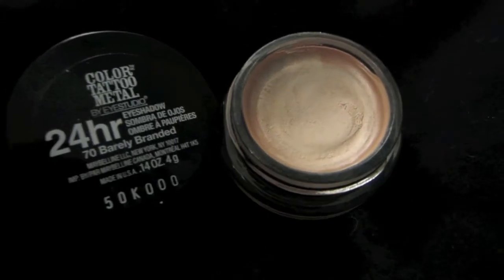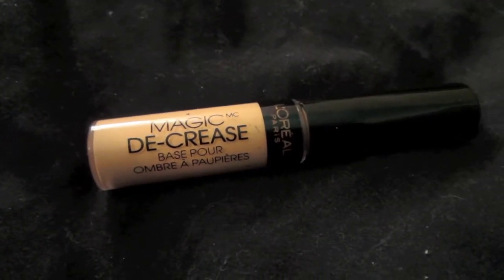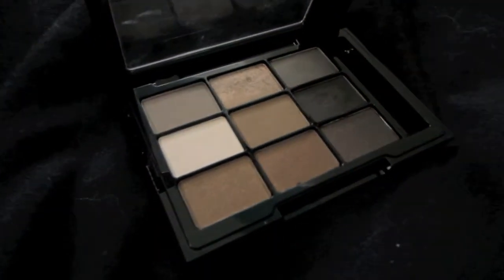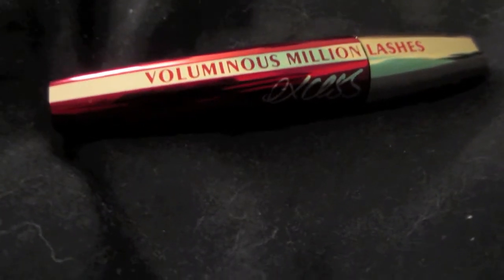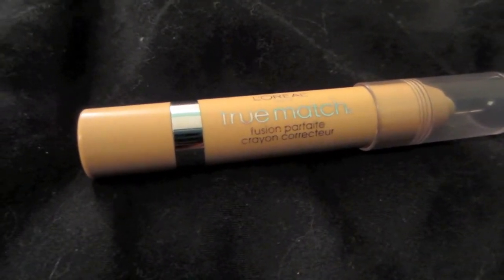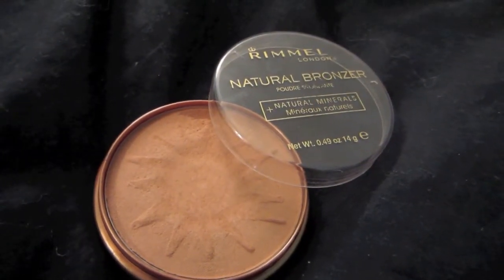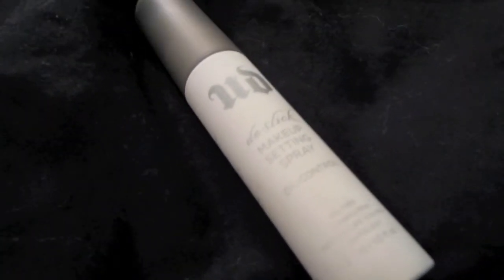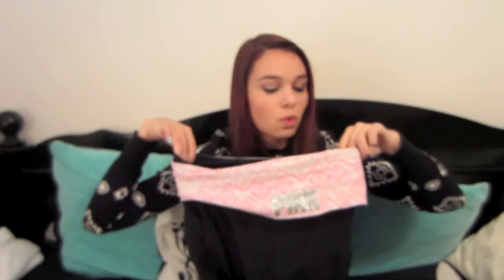Fall Favorites 2013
Hello beautiful people! Here are my current Fall favorites! I hope you enjoy! :)